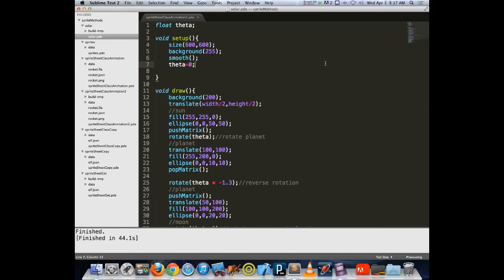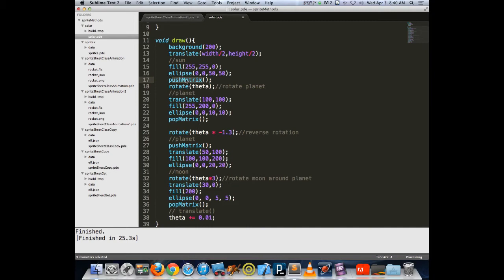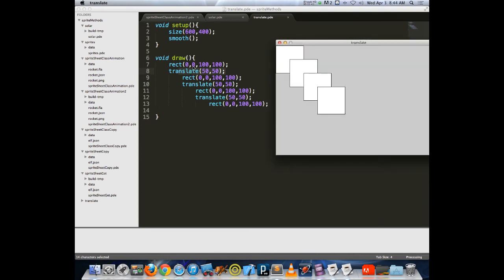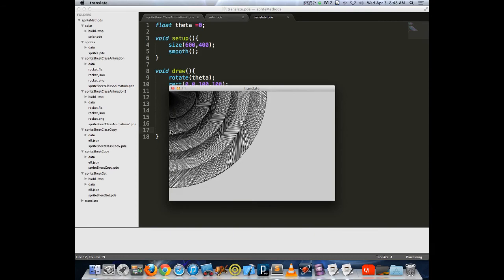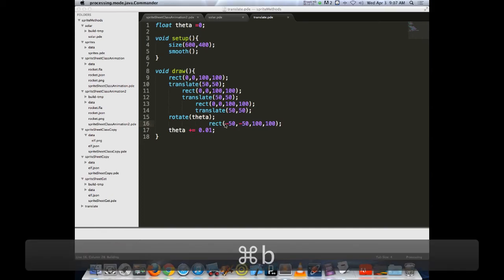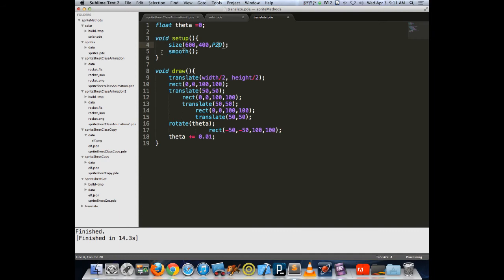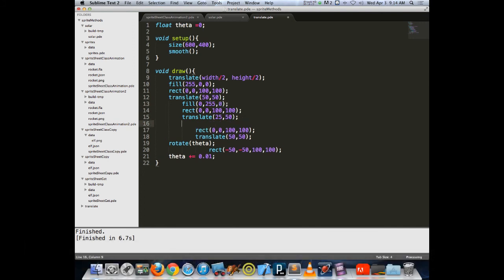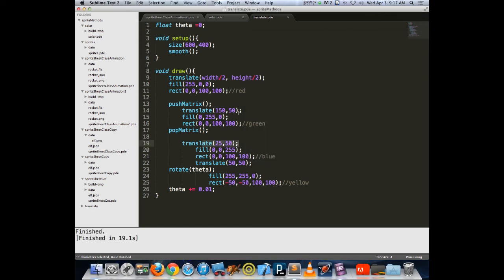Programming using translate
using translate in processing